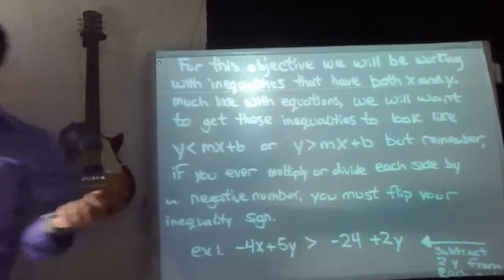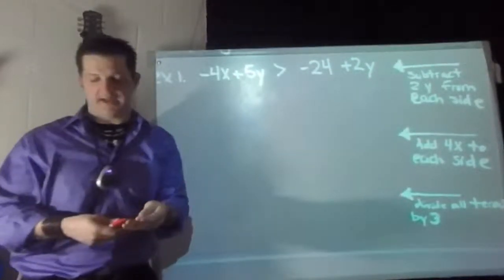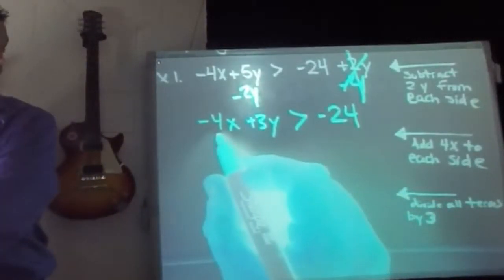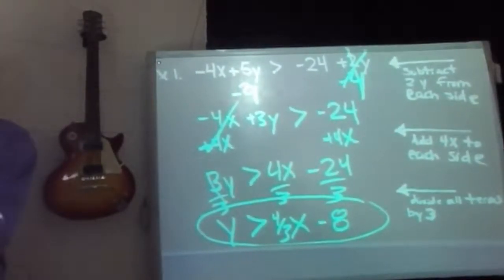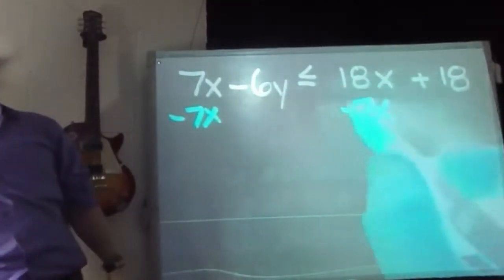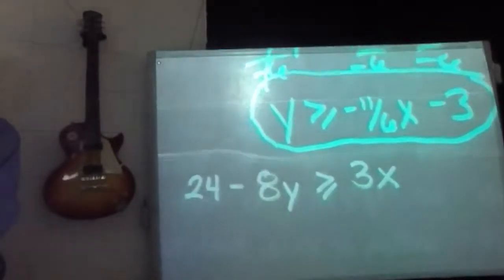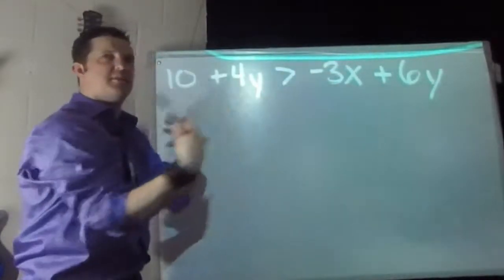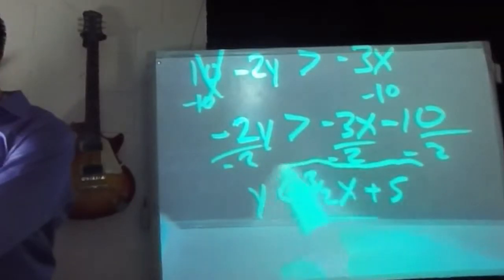Algebra I: Objective 102 Solve a two variable linear inequality for y